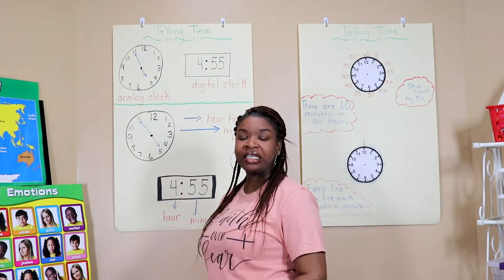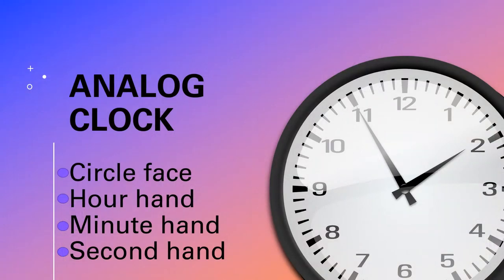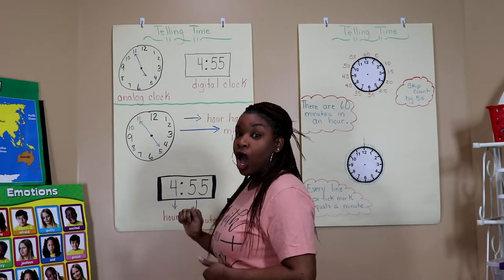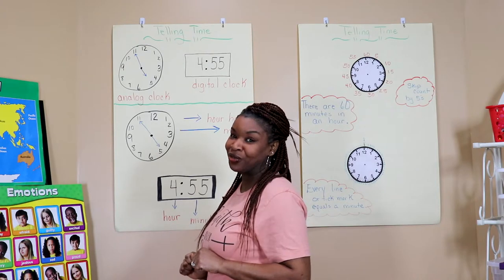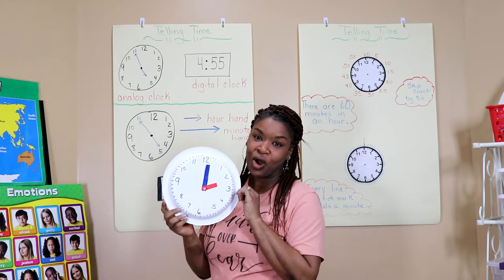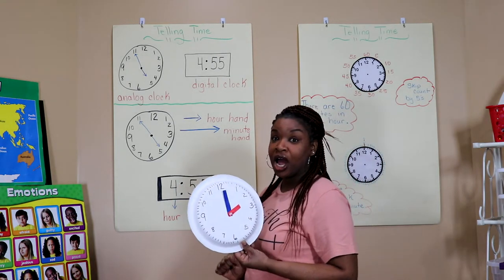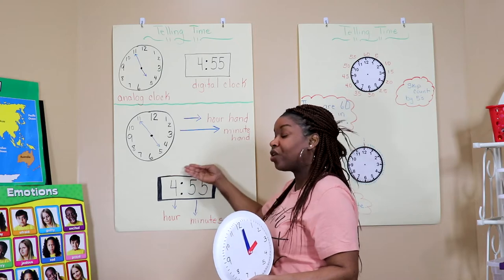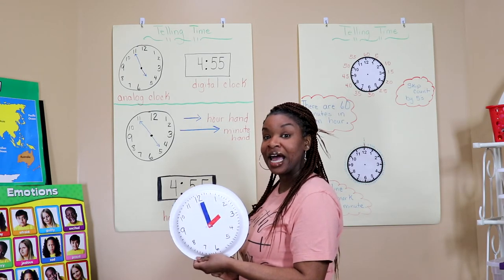Telling Time- The Difference Between Analog and Digital Clock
Coming along for a ride on the learning train. Today we will be learning about Analog and Digital Clocks. Let's get ready to learn together. Choo-Choo let's go!